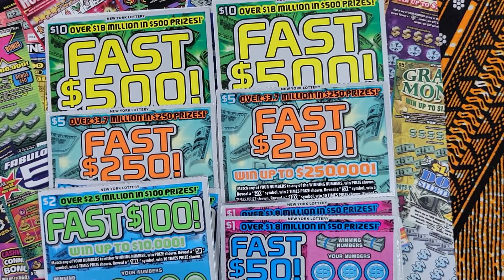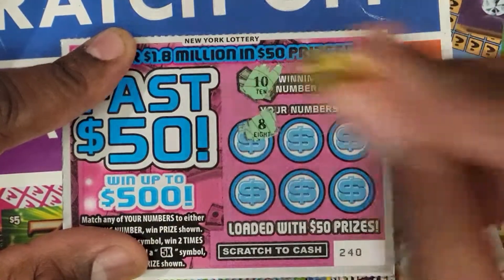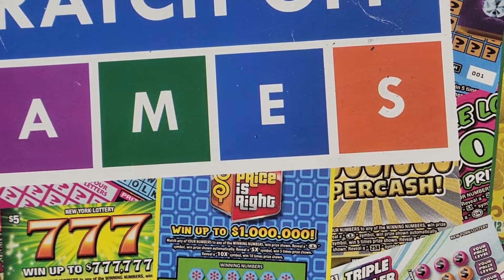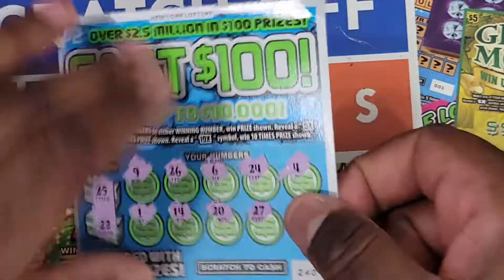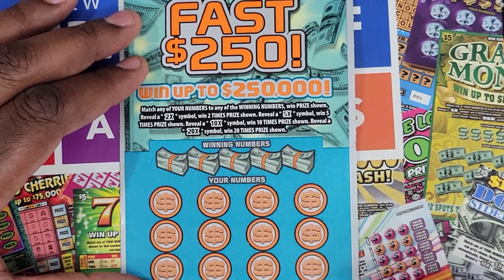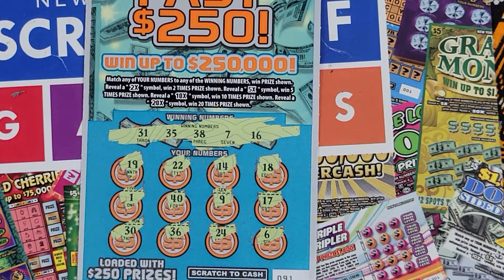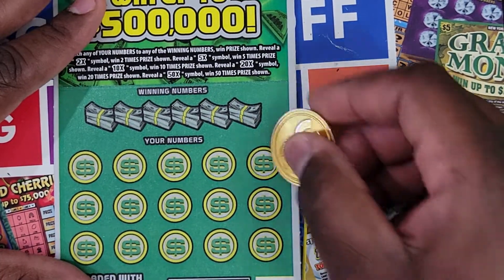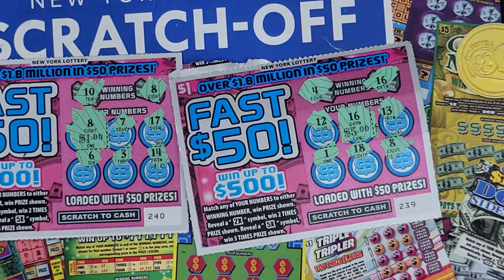NY scratch off New Tickets - Fast Series